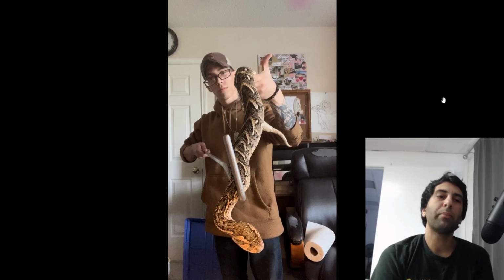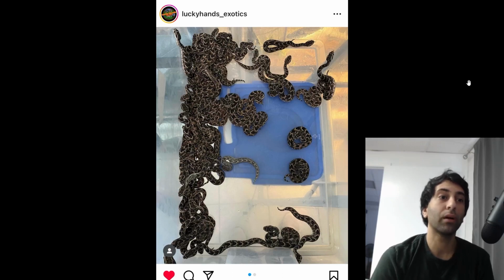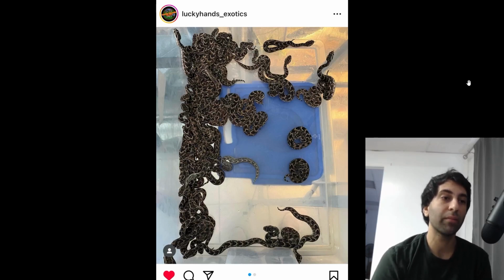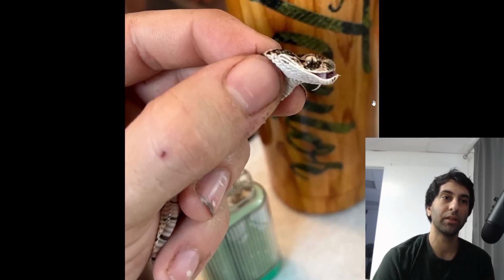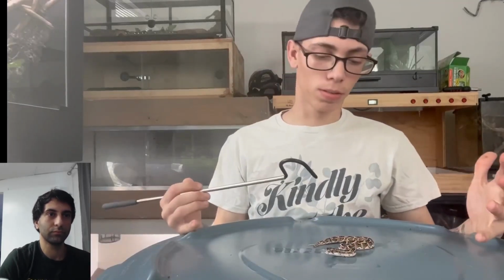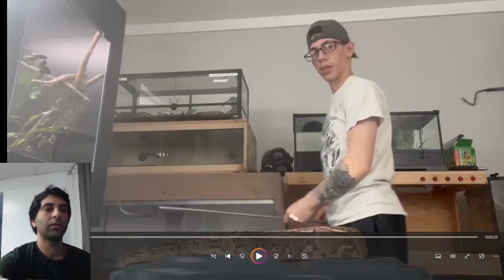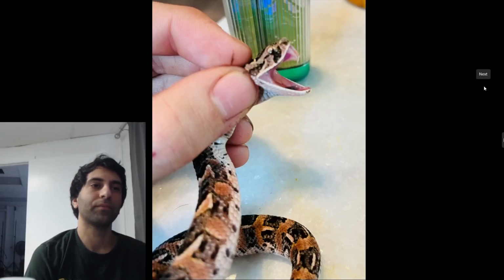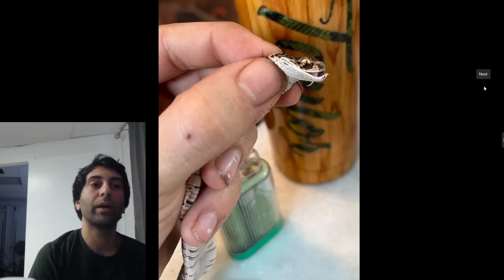BABY Puff Adder pierces lip!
Channel Members!
Ralph
Damien
Tom
Ryan
Harper
Austin
Deb
Mike
Heidi
Peyton
Matthew
Jesse
Heather
Wyatt
Mr. Kipling